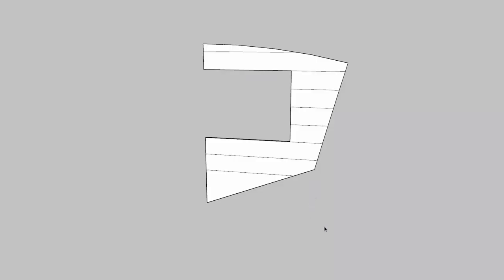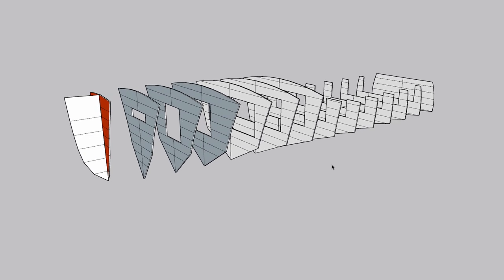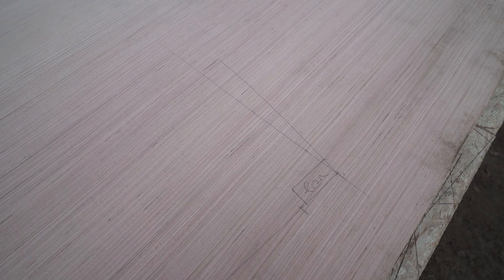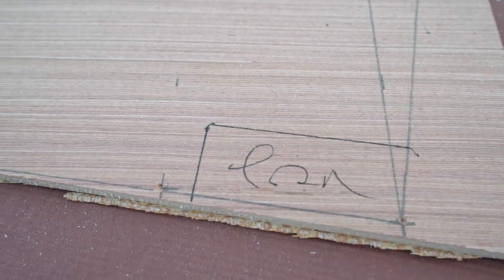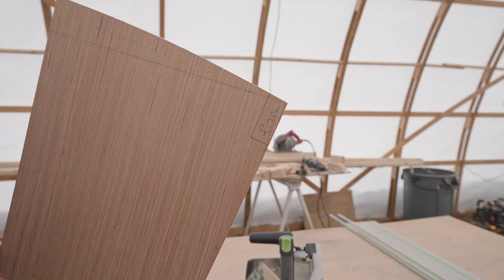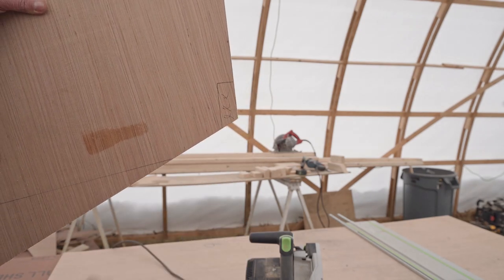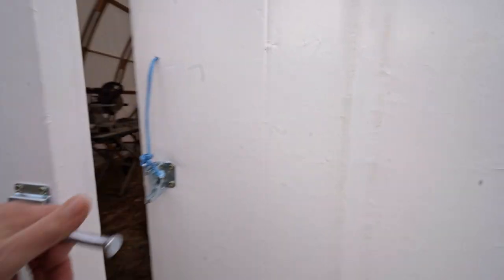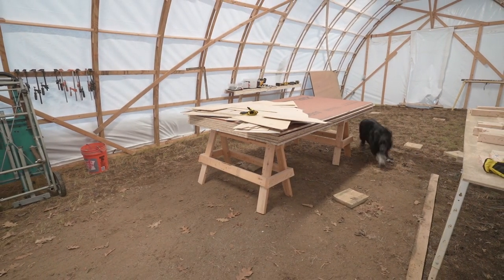Ep. 1: Station Molds Pt. 1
Today I get a start cutting out the plywood that will become the station molds, or the forms that the hull will be built around. I also introduce a three-dimensional model that I will be using to illustrate ideas and help me plan various steps during the buld.